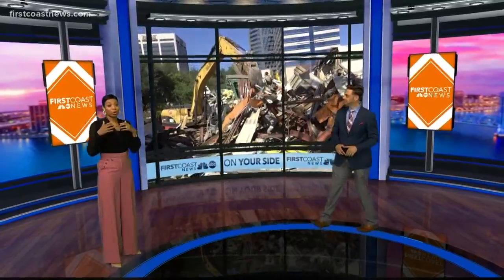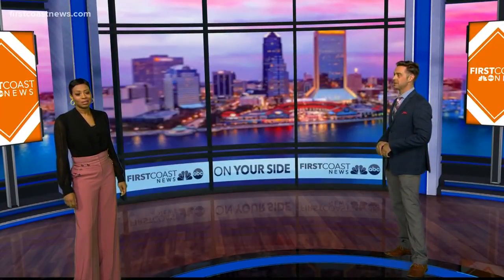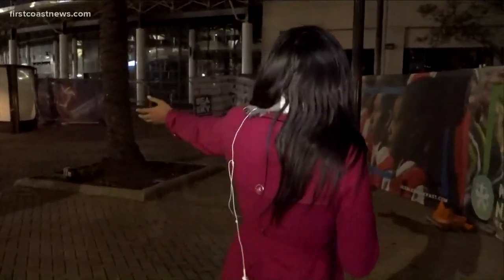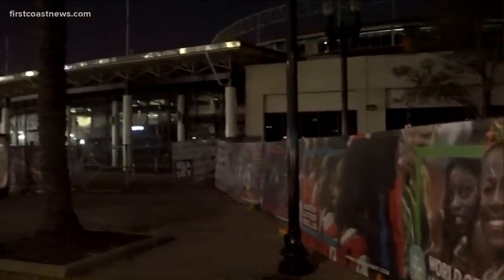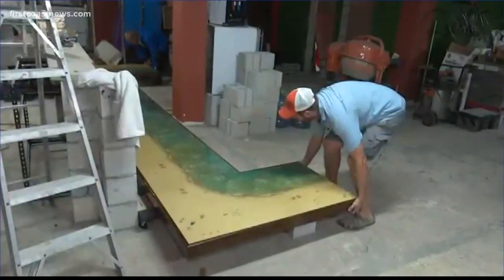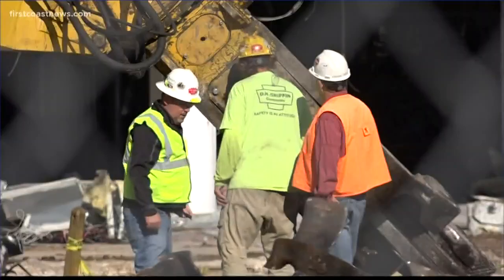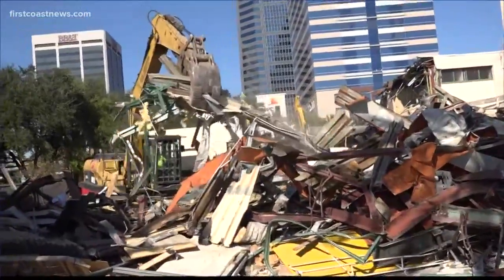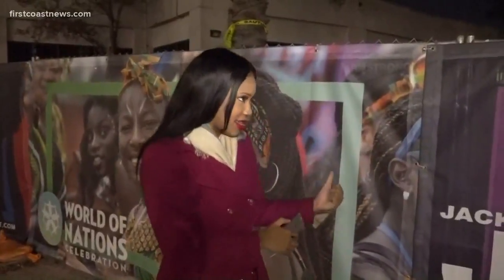Miss The Landing? Some pieces have been sold to businesses around town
Most memorable items inside The Landing have been sold. Including a door from the deep blue bar and art prints from Chicago Pizza.